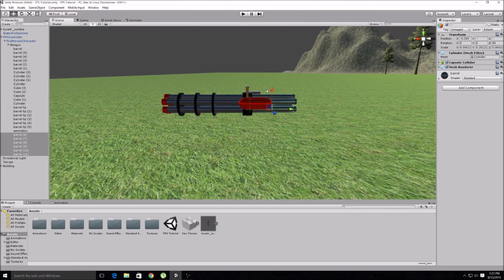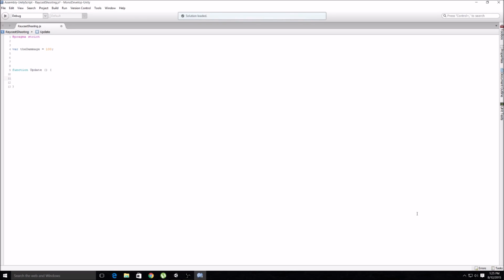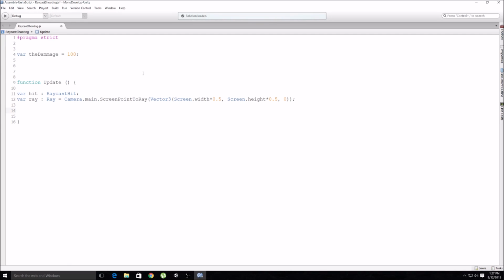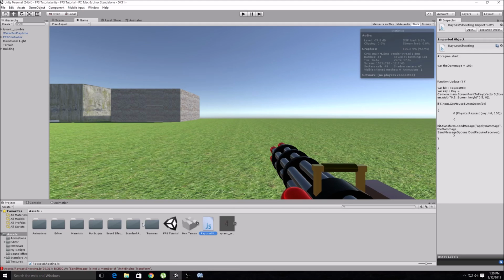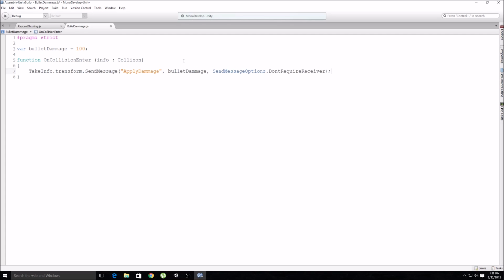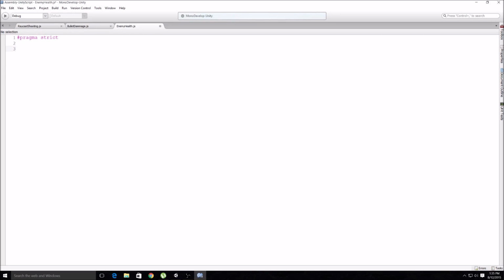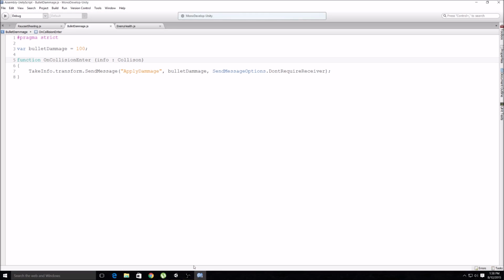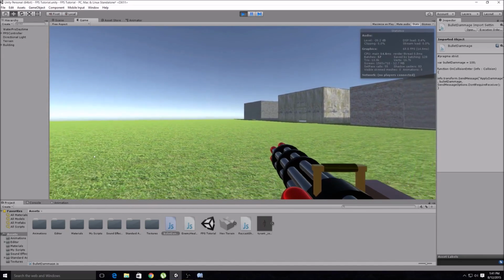Unity 5 - FPS Tutorial - Part 07 - Raycast Shooting/Killing Enemy